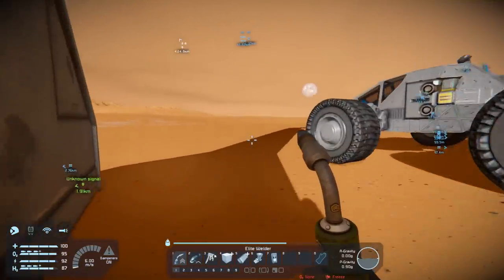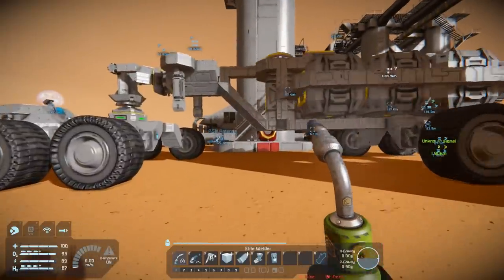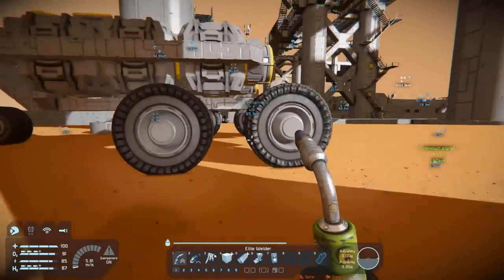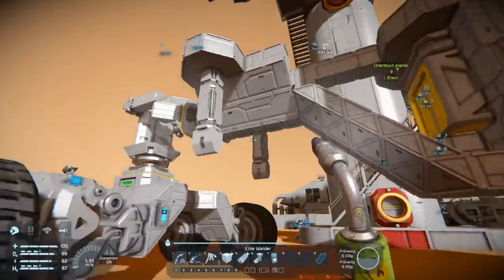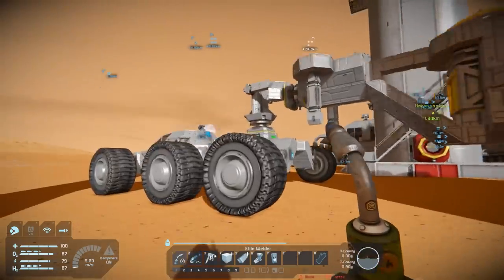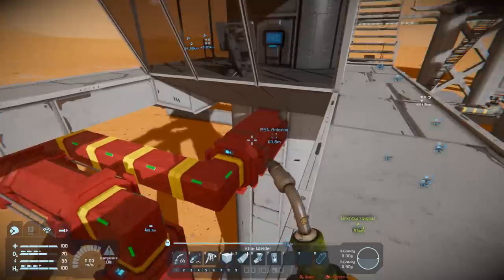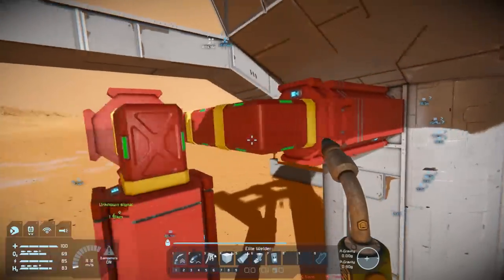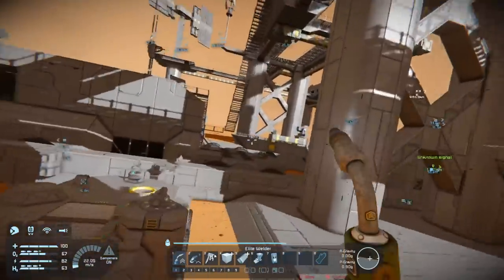DAS SCRIPT & BACK TO EARTH :: Space Engineers Survival :: Ep. 765